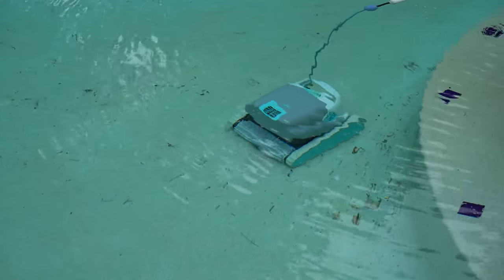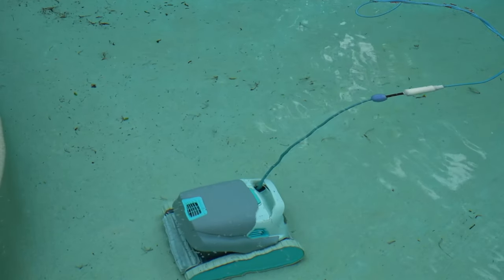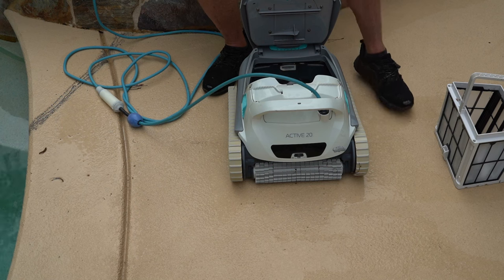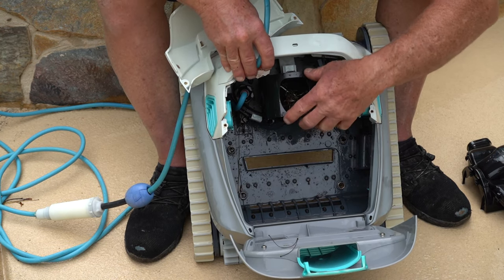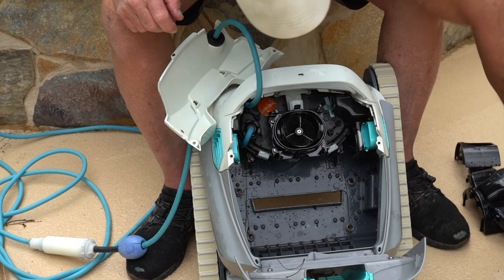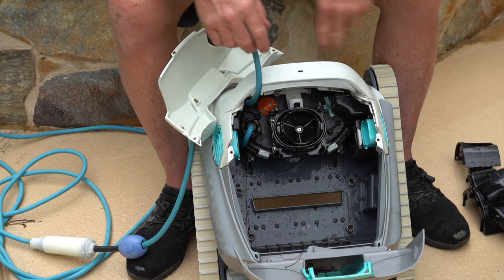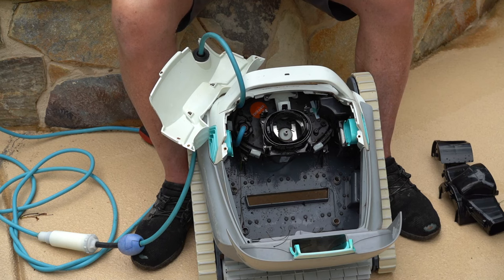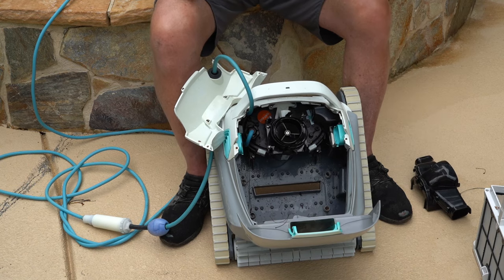How to fix a Maytronics Active20/30/60/Dolphin when it runs a few seconds and stops